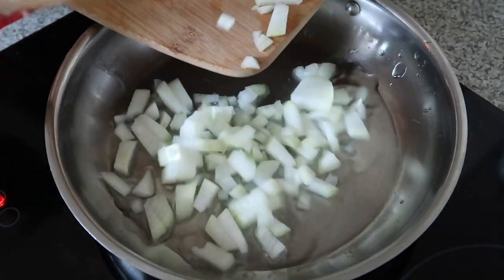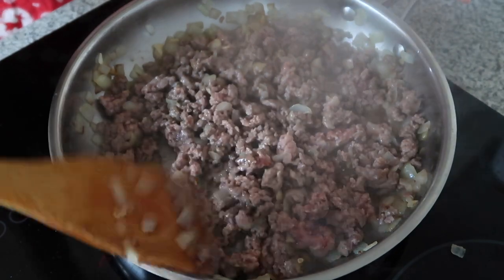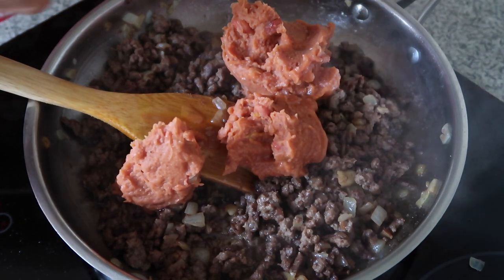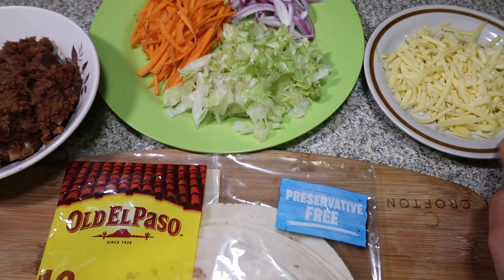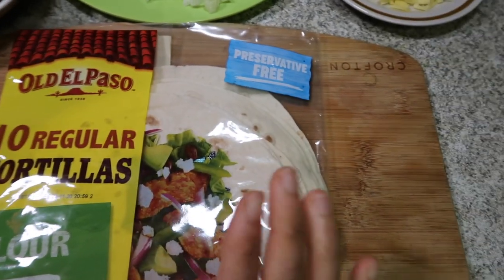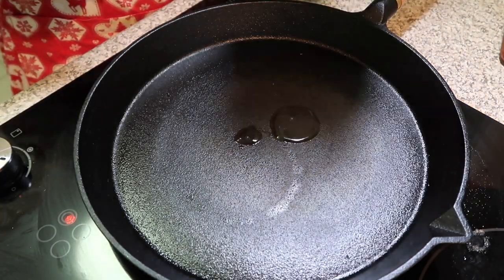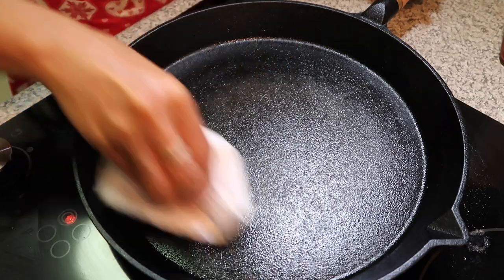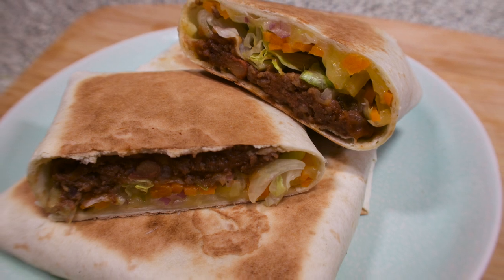Tasty Beef Burrito Recipe | Easy Beef Burrito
Tasty beef burrito recipe, easy beef burrito. Burrito is a Mexican popular food, it can be vegetarian, beef, chicken or pork burrito. I first tried it at the Moon Cafe in Cebu and I fell in love with the food straight away. Since then, I tried to cook it and eventually it was a success! So now, using my own version, I've cooked beef burrito. So simple, easy recipe and yet still so tasty!